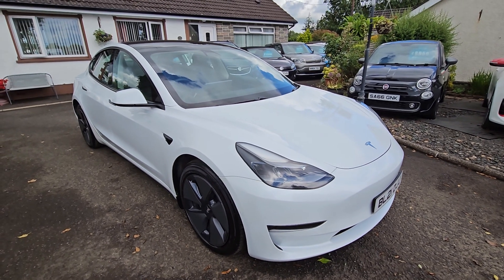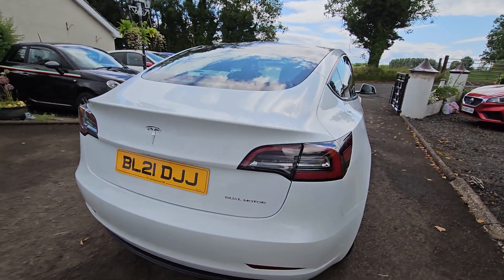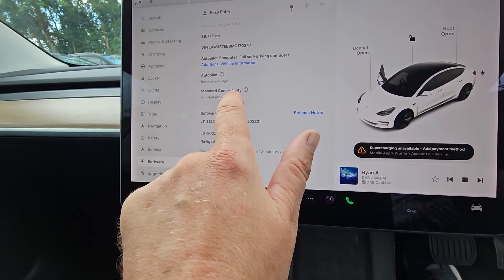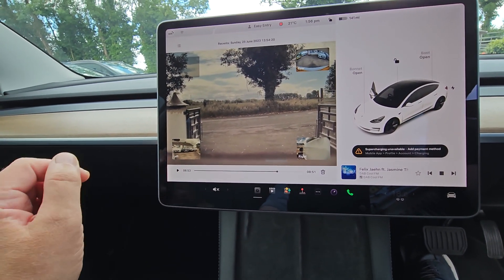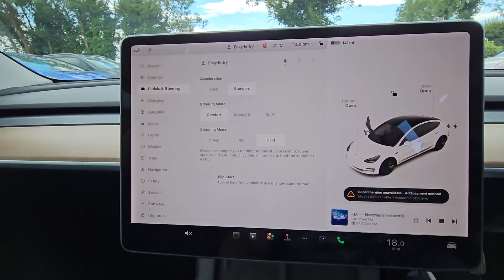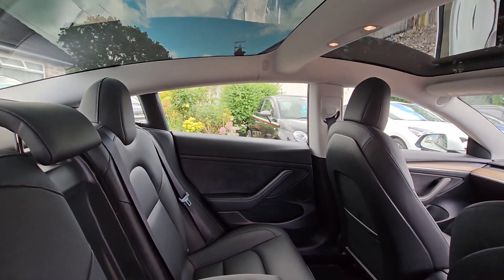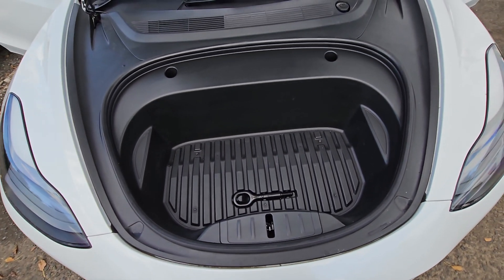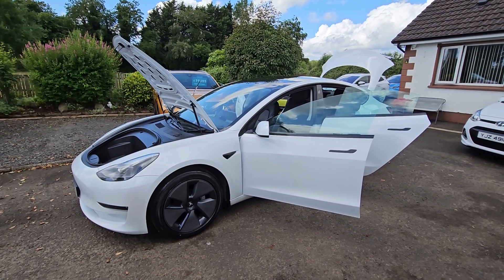2021 Tesla Model 3 Long Range AWD Dual Motor with Heat Pump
We are excited to offer this superb 2021 Tesla Model 3 Long Range E with 38,775 miles.

🔵  2021
🔵  38,775 miles
🔵  Electric
🔵  Automatic
🔵  White
🔵  346 BHP
🔵  All this for just £32,995

For further information on this or any other vehicle we have in stock, please do not hesitate to reach out to our friendly team.

Viewings and test drives now available by appointment.

Support local business by sharing this post